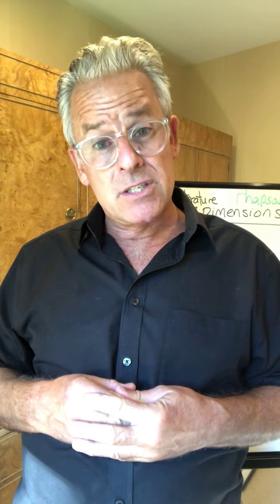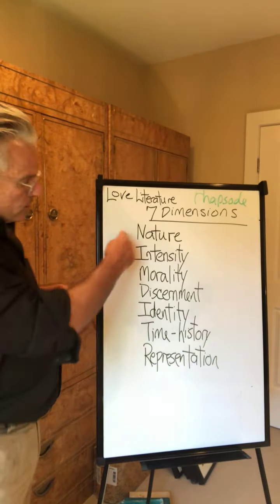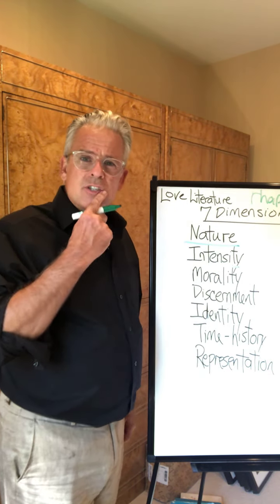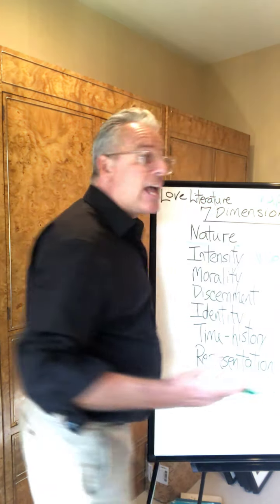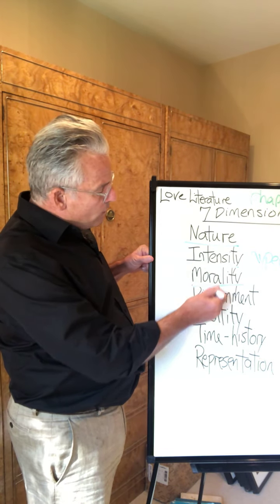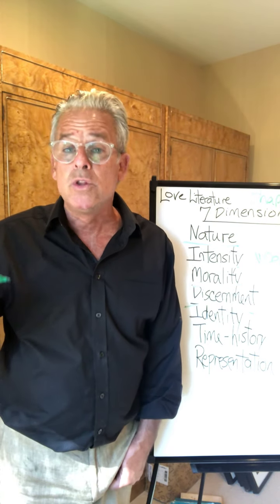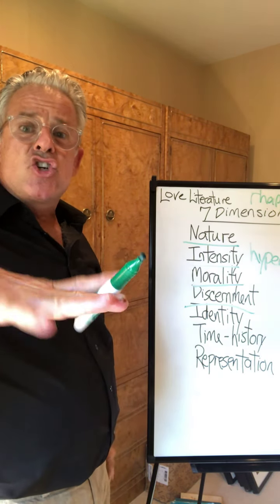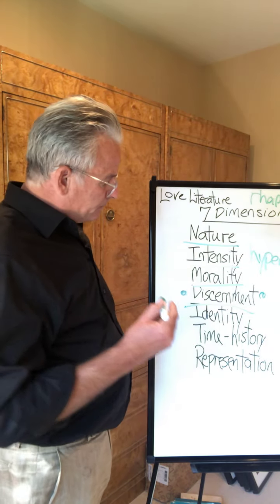7 Dimensions of Love Literature